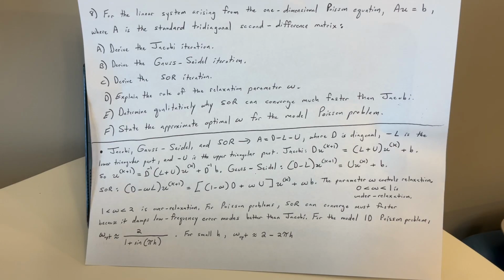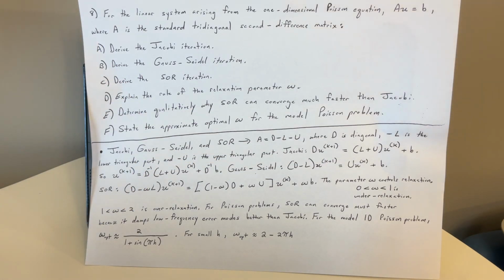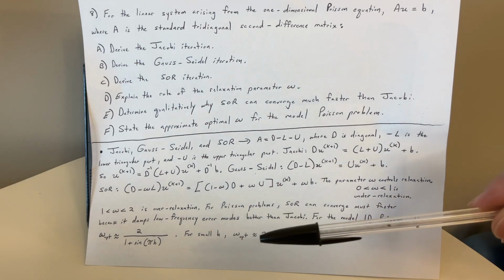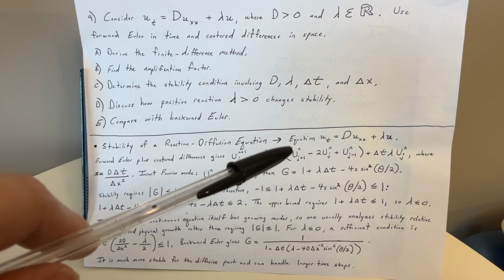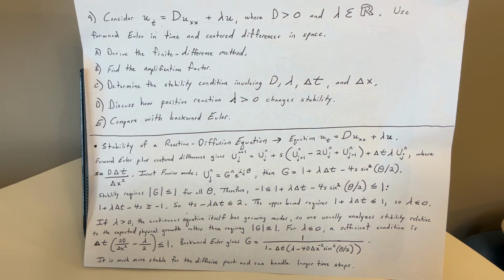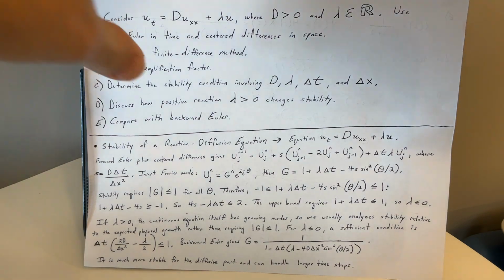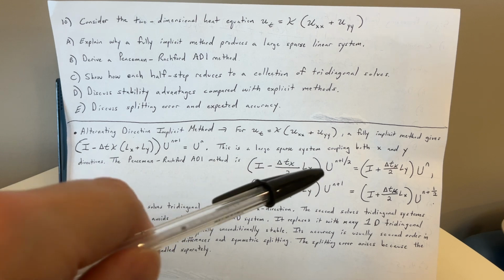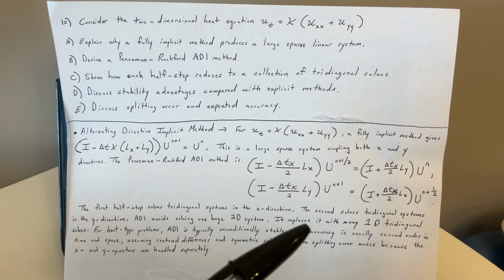Numerical Methods for Partial Differential Equations Practice Final Exam- Part Three